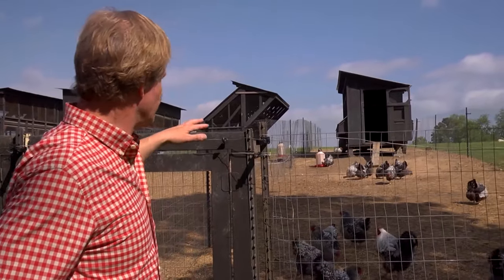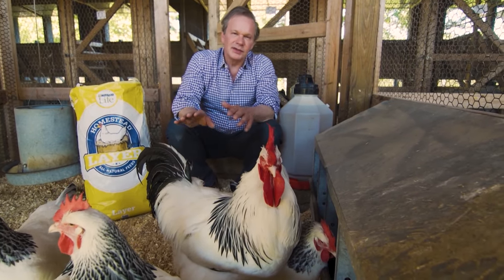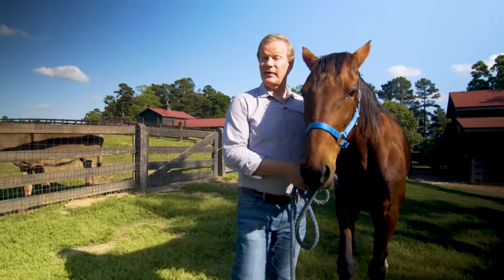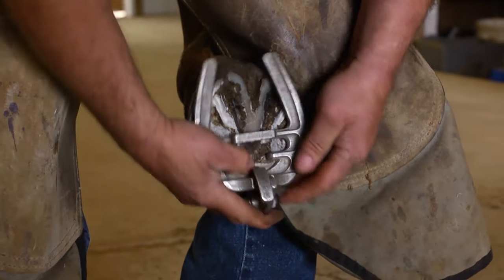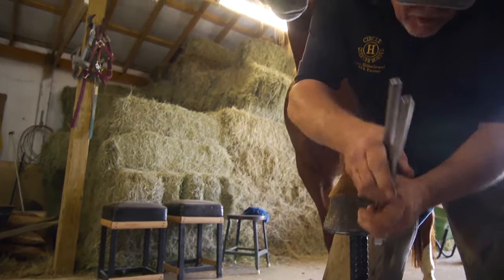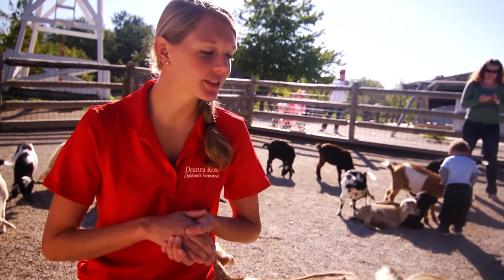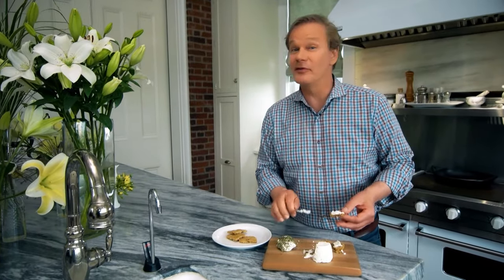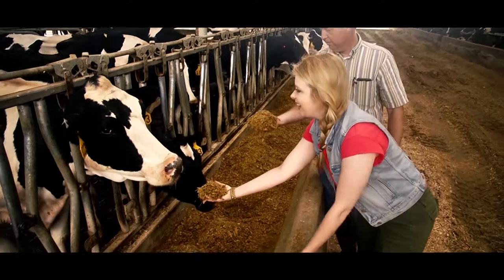Raising Poultry 101 | Garden Style (1716)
On this episode of Garden Style, host P. Allen Smith will discuss poultry raising 101. From the basic tips to feeding poultry to how to improve egg laying, Allen will teach you the essentials on raising poultry.

Topics Include
00:00 Welcome
01:30 Morning Rituals at the Farm
03:36 Tips for improving egg laying
06:05 Poultry Feeding Basics
07:23 Shoeing a Horse
13:03 Baby Goats
16:49 Goat Cheese Mac & Cheese w/ Rosemary